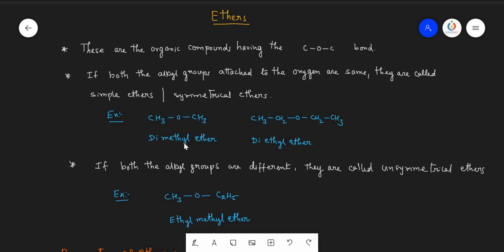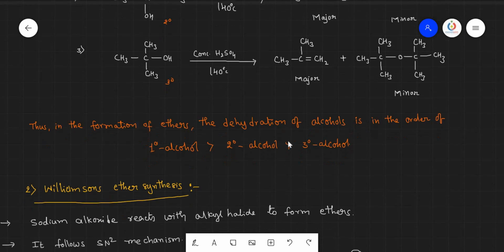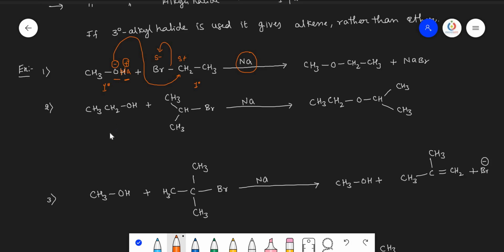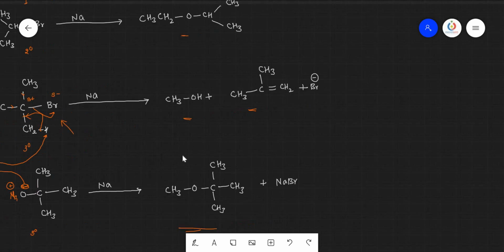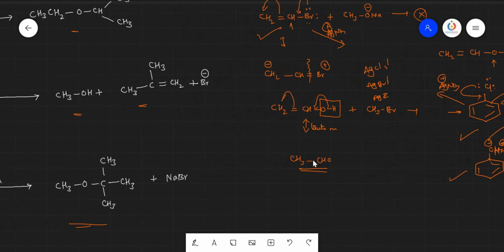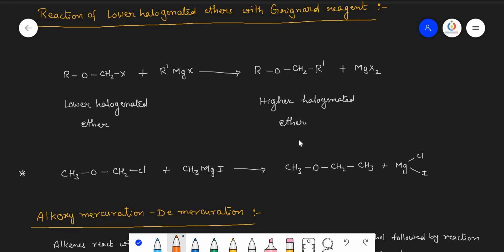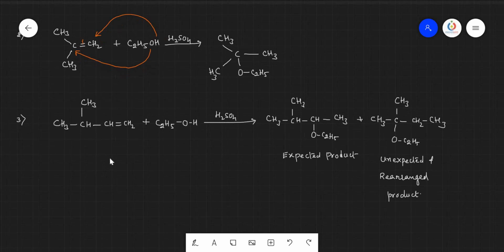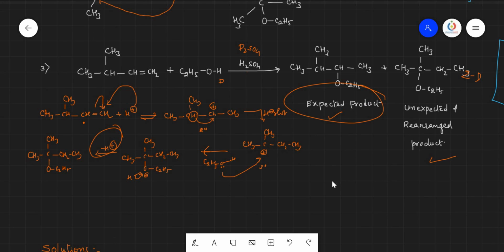Ethers (Introduction and Preparation)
Preparation of ethers by
1) dehydrtion of alcohols
2) Alkoxymercuration-demercuration
3) Willimsons ether synthesis
4) From Grignard reagents